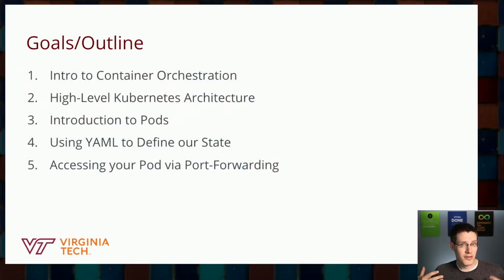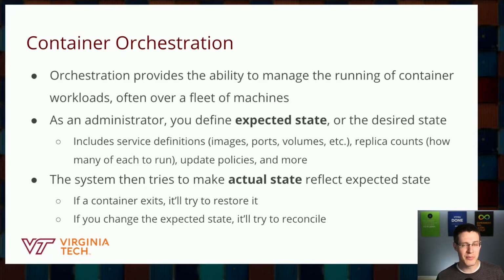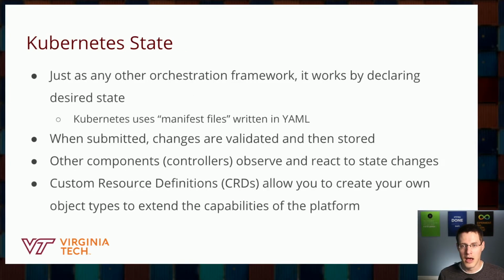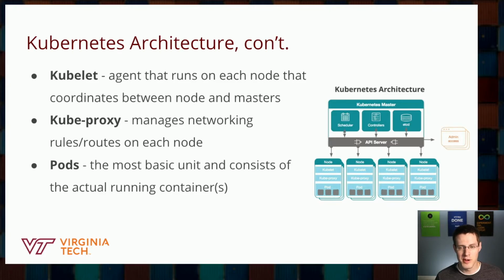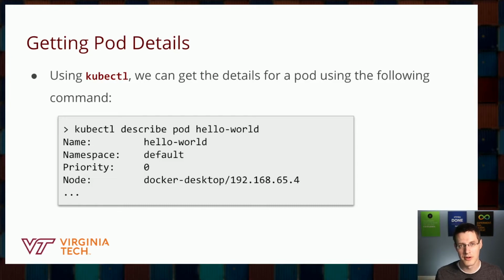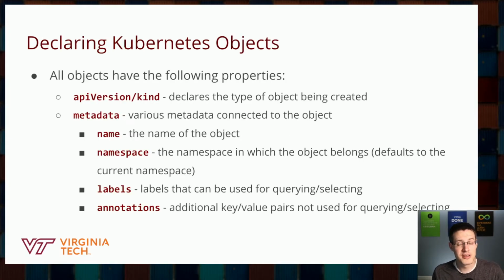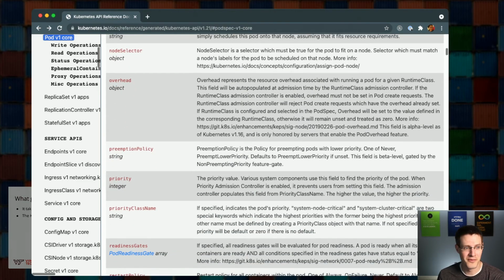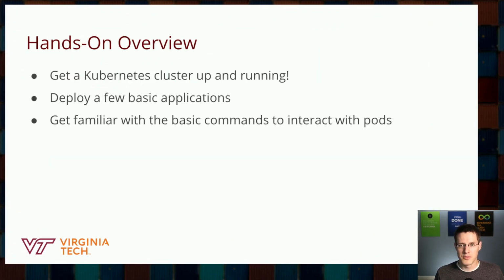F21 - CS2304 - Intro to Kubernetes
In this lecture, we start talking about container orchestration and Kubernetes. We talk about the idea of desired/expected state and how these frameworks try to make that a reality. We then go over pods and provide various examples of creating, querying, and removing pods.

0:00 - Introduction
0:46 - Goals/Outline
1:25 - Intro to Container Orchestration
7:38 - High-Level Kubernetes Architecture
14:17 - Intro to Pods
18:00 - Pod Demo
20:07 - Using YAML to Define State
24:18 - Using the K8s API Reference
27:14 - Demo using Manifest Files
28:34 - Accessing Pods using Port-Forwarding
30:21 - Hands-on Overview